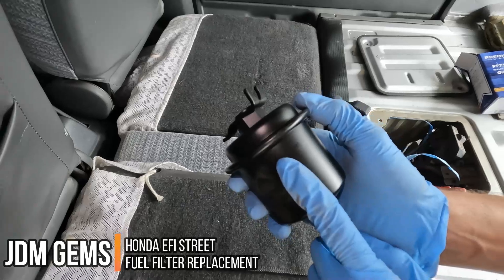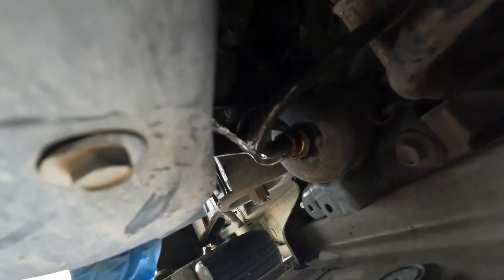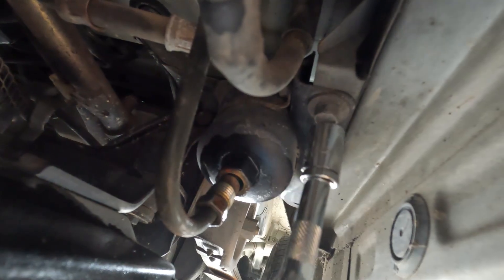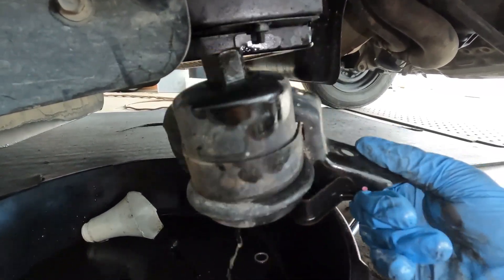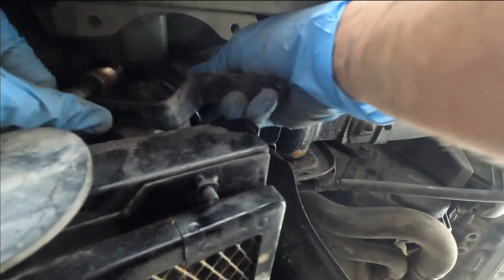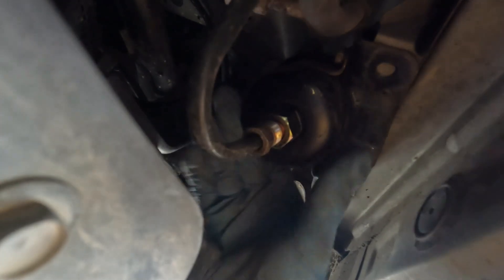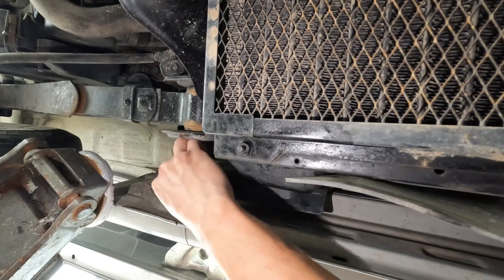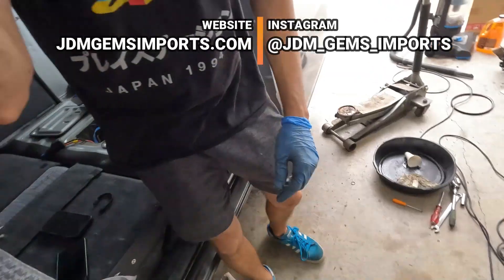Fuel Injected Honda Street Fuel Filter Replacement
Step-by-step video on replacing the fuel filter on a fuel injected Honda Street van between the years of 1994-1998. Fuel filter is the same as any 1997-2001 Honda CR-V.